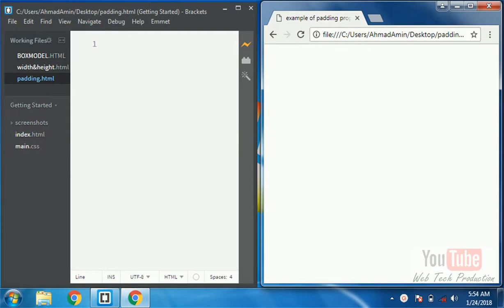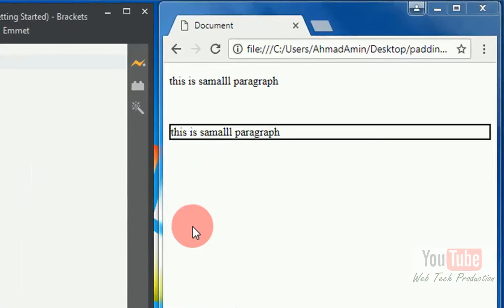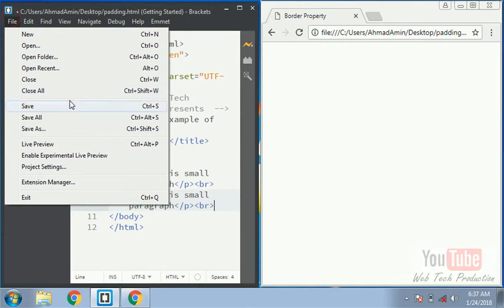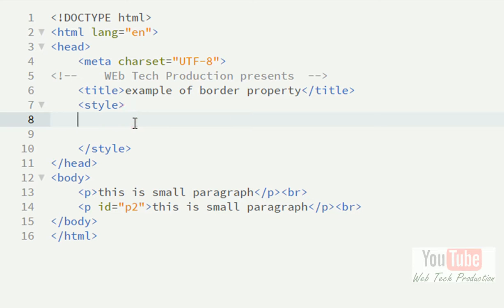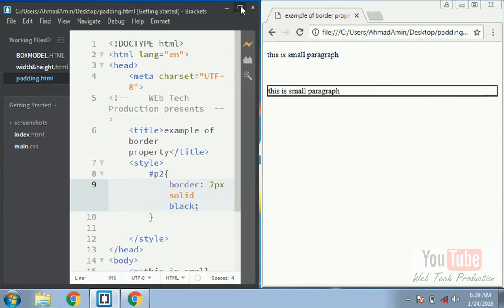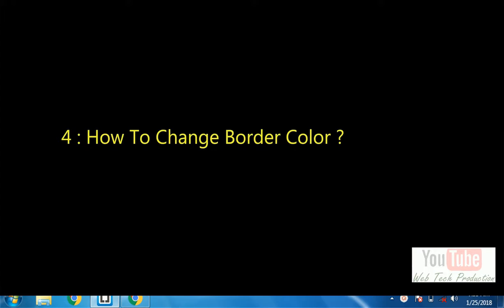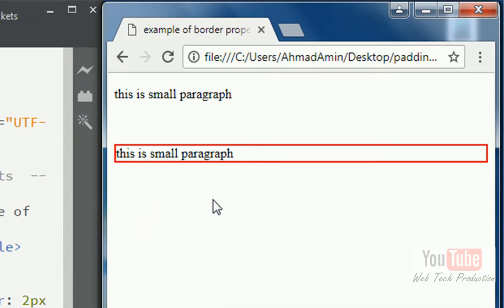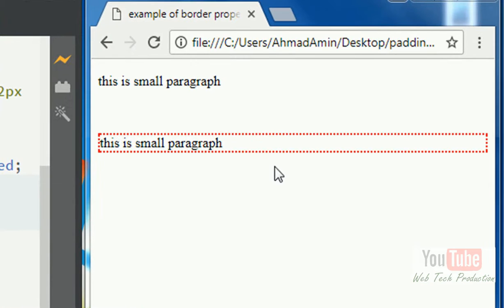Borders in CSS — Design Beautiful Boxes on Your Website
Border Property In CSS - In this video I have explained the border property of css box model. if you have any question you can ask by commenting below.